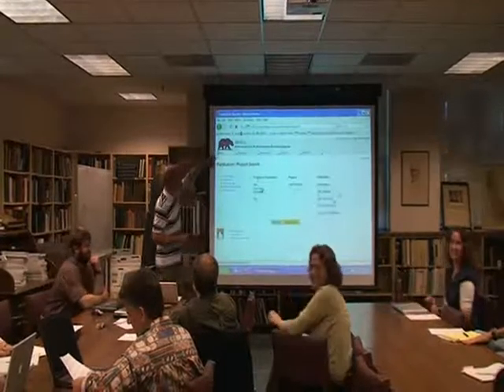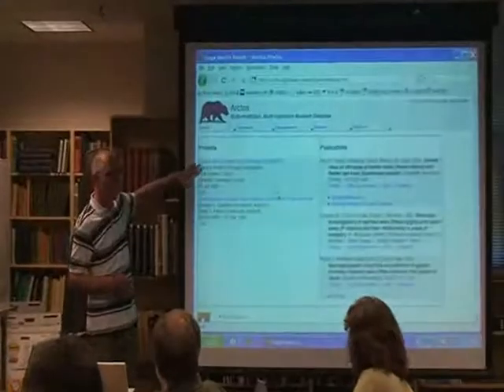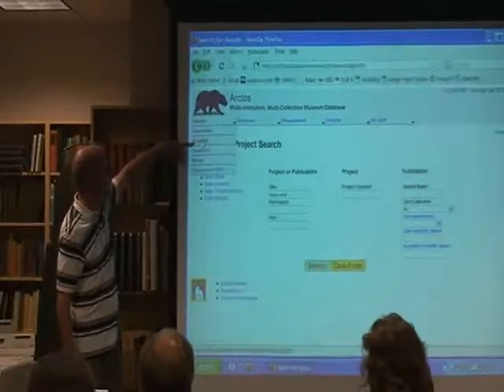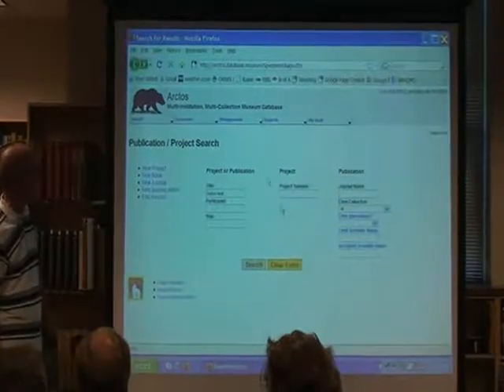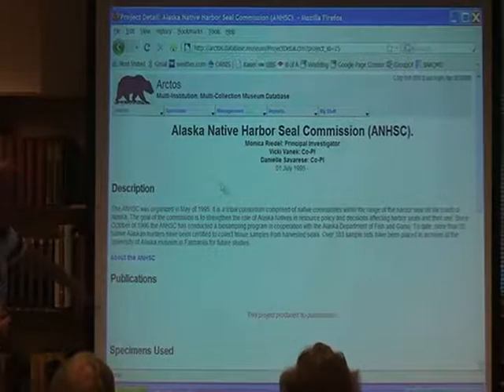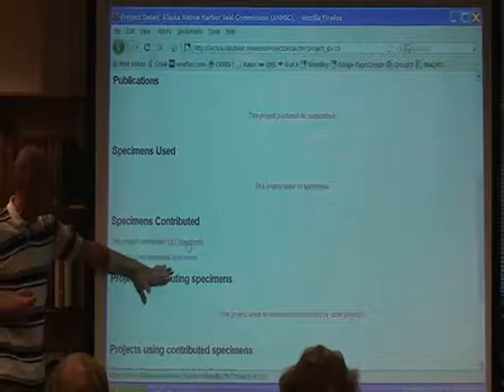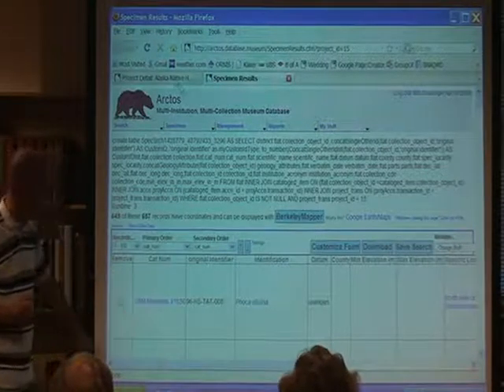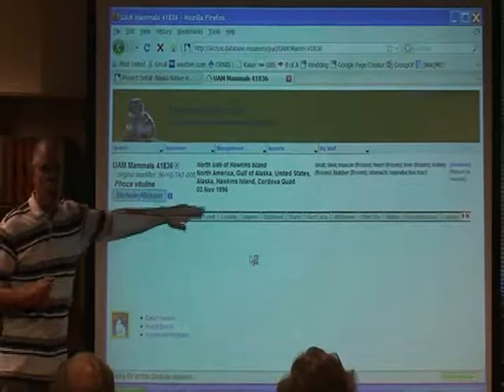Arctos collection management system, part 4